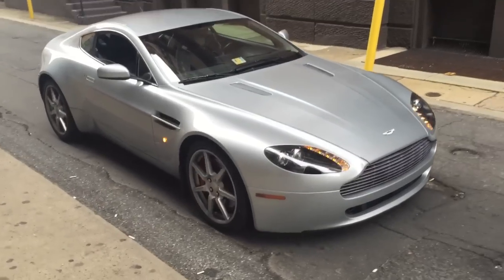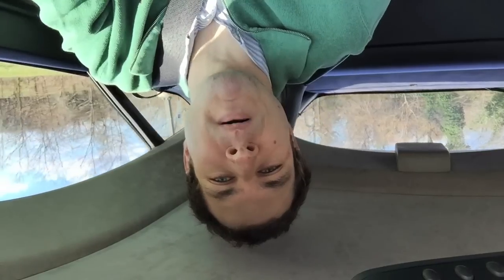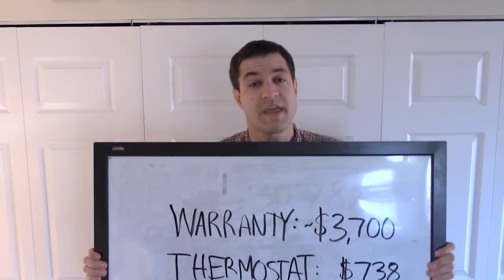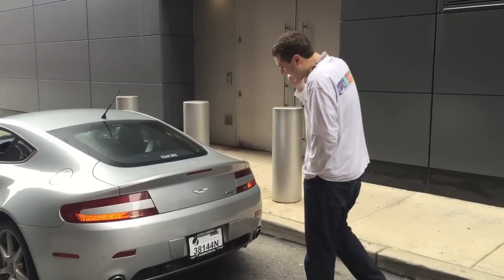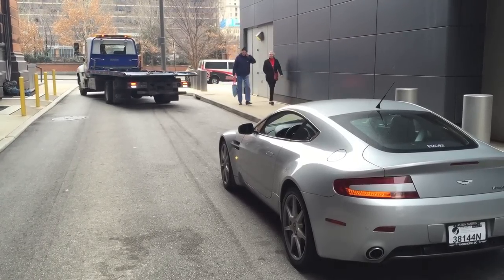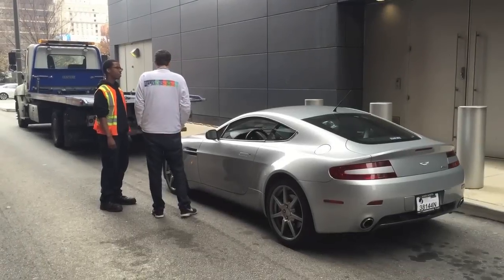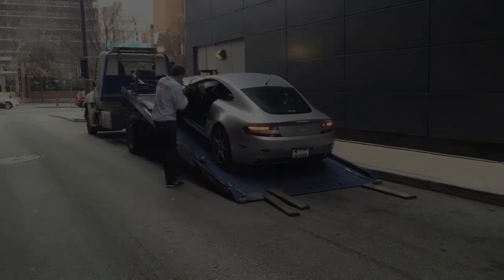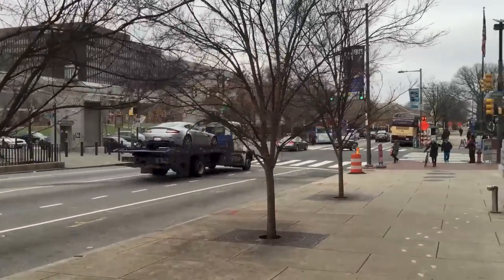My Aston Martin Already Broke Down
The first few weeks with my new Aston Martin haven't exactly been smooth sailing. (Doug DeMuro)